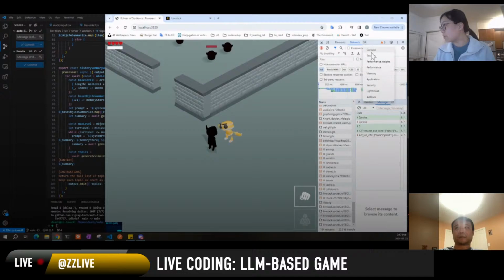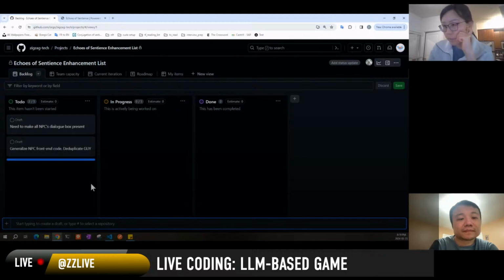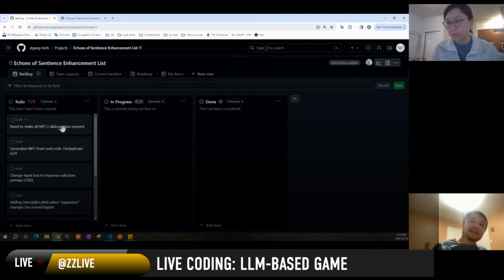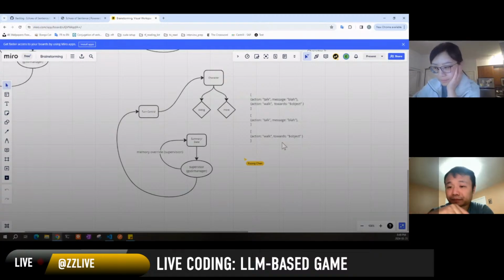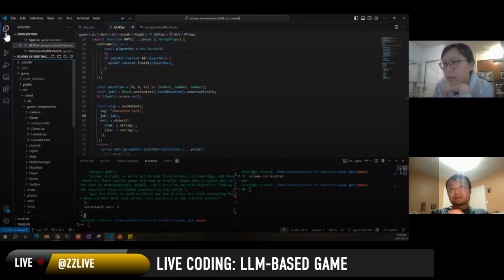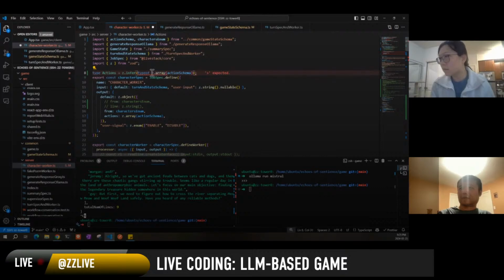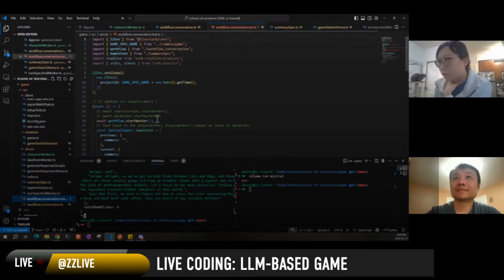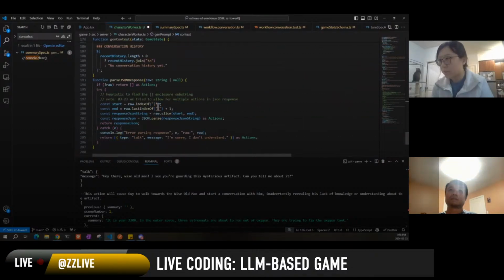🎮 Live coding:Build a fully local, LLM-powered Game w/ Livestack, Ollama & R3F | Session 7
Join our live coding journey as we dive into the creation of a groundbreaking Open World Game, "Echoes of Sentience"! 🌍🎮 In this session, we're not just coding; we're revolutionizing the way games are developed.

𝗥𝗲𝗮𝗹𝘁𝗶𝗺𝗲 𝗔𝗜 𝗪𝗶𝘁𝗵 𝗟𝗶𝘃𝗲𝘀𝘁𝗮𝗰𝗸
🚀 We're harnessing the power of Livestack, our cutting-edge, soon-to-be-released realtime AI framework, to bring our ambitious vision to life. Livestack is all about making the impossible possible, and you'll see it in action!

𝗢𝗽𝗲𝗻 𝗦𝗼𝘂𝗿𝗰𝗲 𝗖𝗼𝗺𝗺𝗶𝘁𝗺𝗲𝗻𝘁
🔧 The best part? Everything we use is open source. Yes, you heard that right! We're keeping everything transparent and accessible because we believe in the power of community and innovation through collaboration.

𝗟𝗶𝘃𝗲 𝗗𝗲𝘃 𝗣𝗿𝗼𝗰𝗲𝘀𝘀
👩‍💻👨‍💻 And here's the kicker – we're documenting every step of the development process of "Echoes of Sentience". This isn't just a watch-and-learn session; it's an invitation. Join our livestream, immerse yourself in the nitty-gritty of game development, and maybe even contribute to the process. Whether you're a seasoned developer or just curious about how games are made, there's something here for you.

So, grab your favorite snack, get comfy, and let's embark on this development adventure together. 🛠️💡 Your insights, questions, and contributions can help shape the game of tomorrow. Let's make something amazing together!

See you in the livestream! 🌟